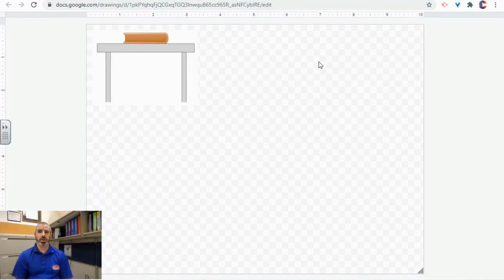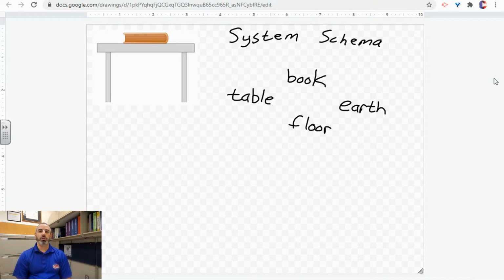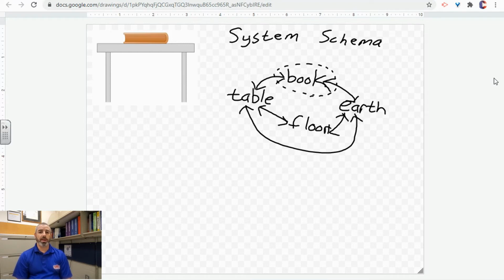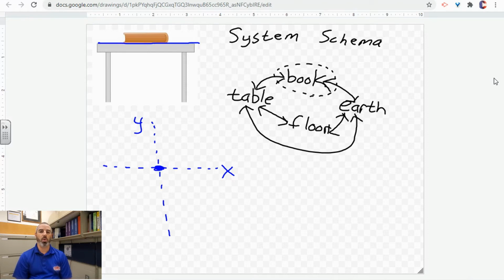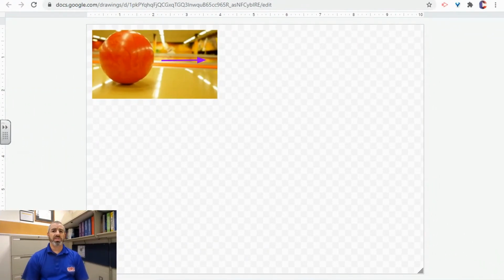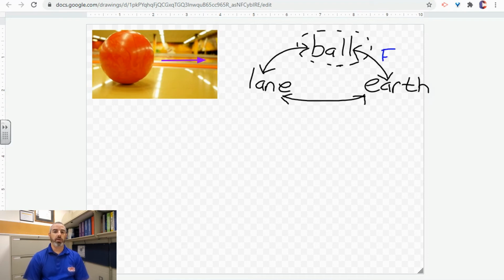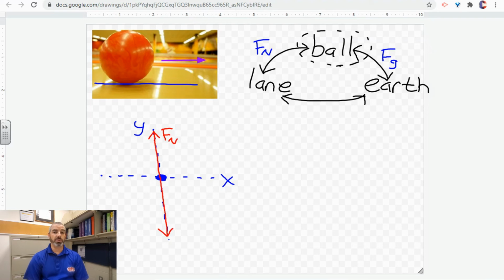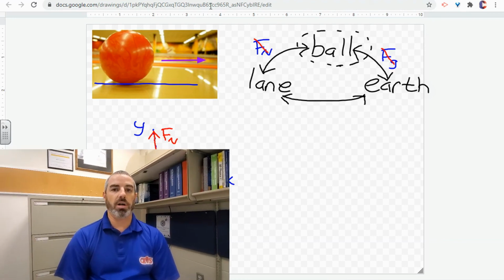How To: Drawing Free Body Diagrams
This is an intro to drawing free body diagrams using a system schema. Excellent way to introduce forces and drawing free body diagrams.